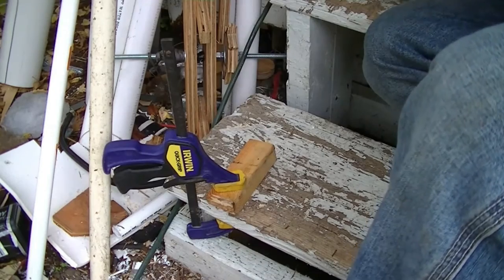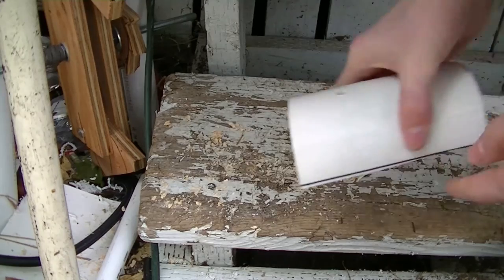How to make Campus Board Holds from PVC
Supplies = 3 inch PVC, Grip tape and Screws.

Tools = Toaster oven, Sand paper, Electric drill, Hack saw, Knife and Clamps.

Music = Discord (instrumental)